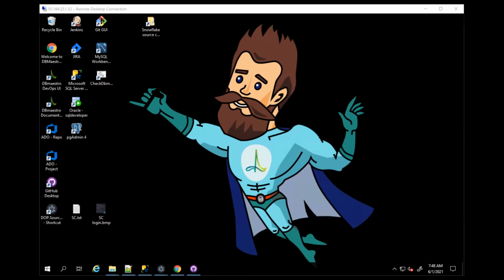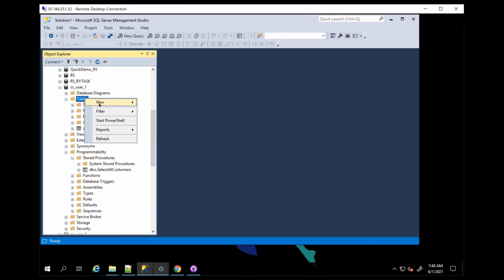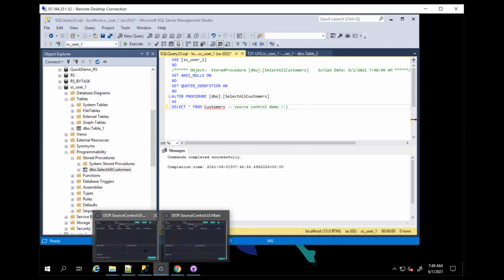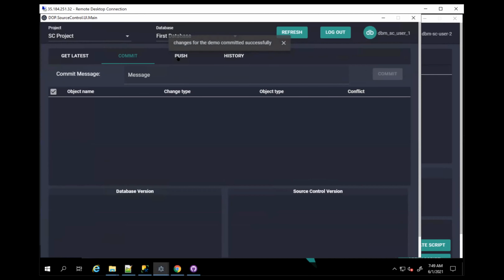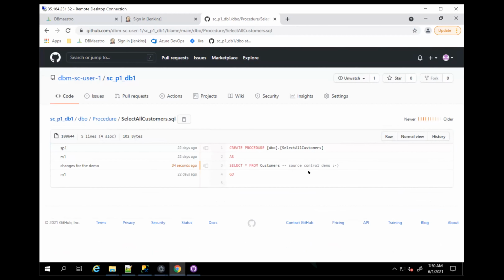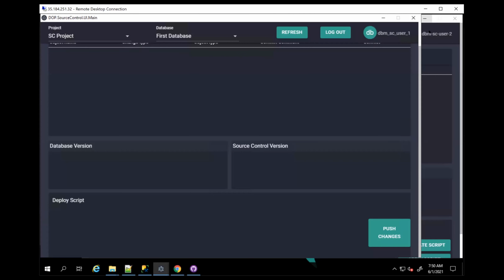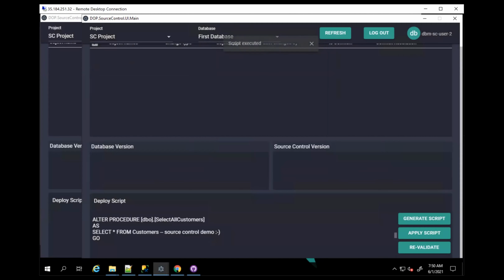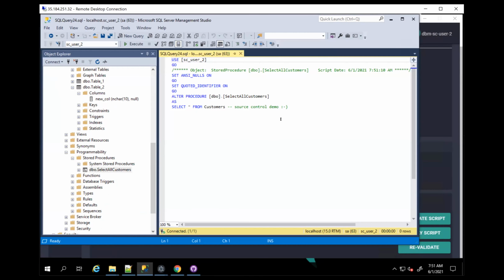DBmaestro multi database Source Control solution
team development collaboration and productivity